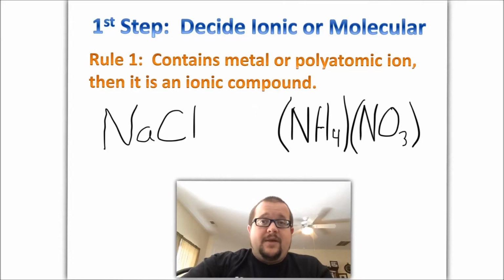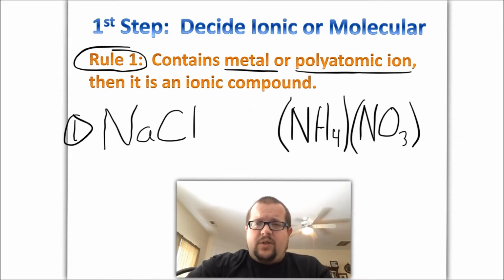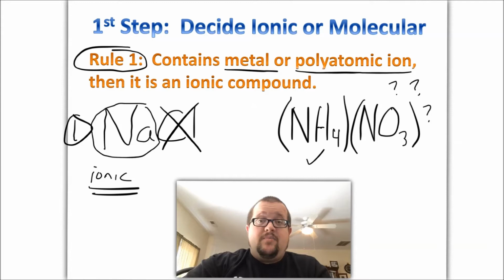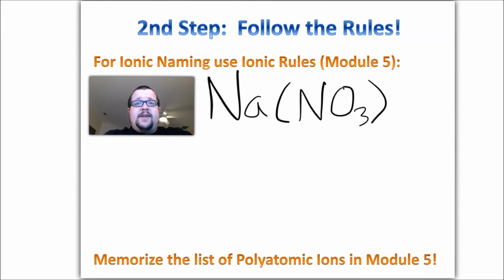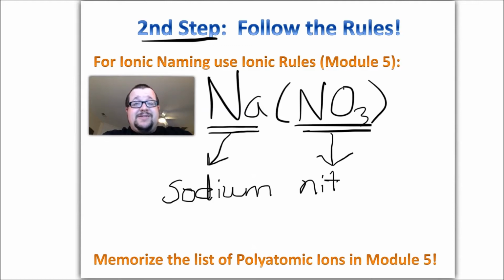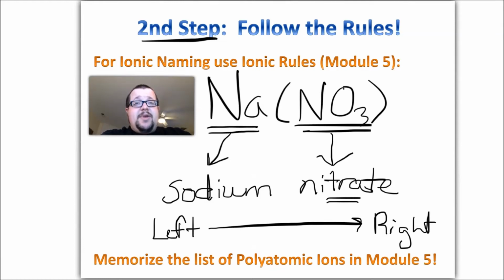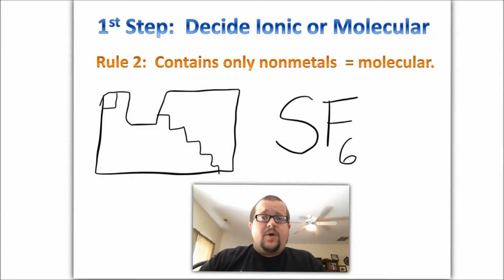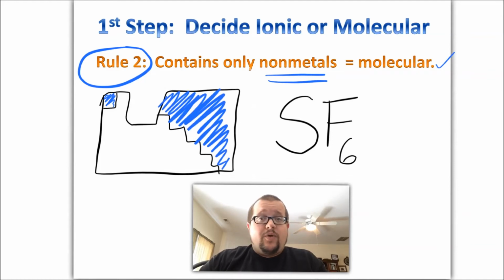Week 5 CHM 090 Summer Vodcast